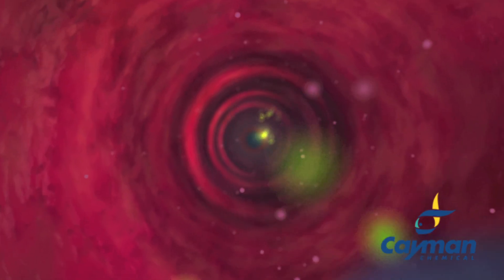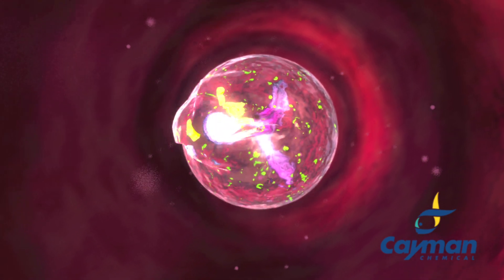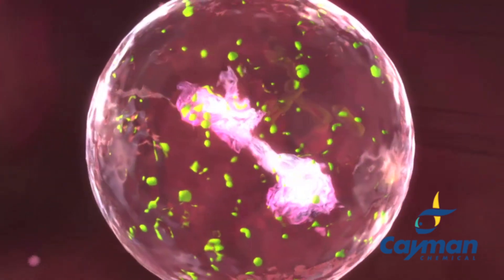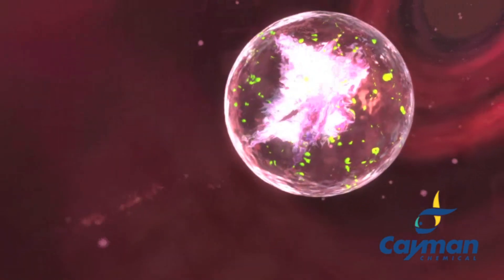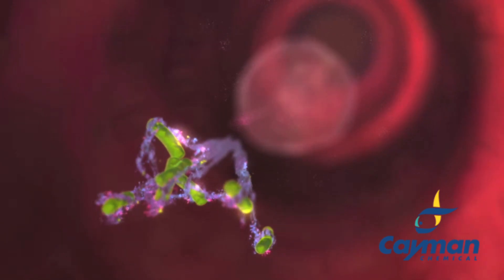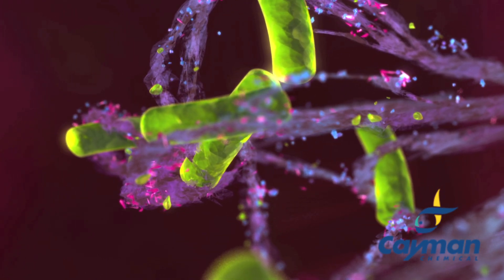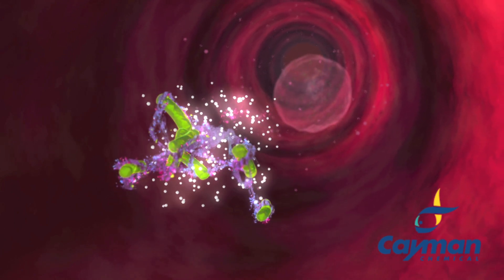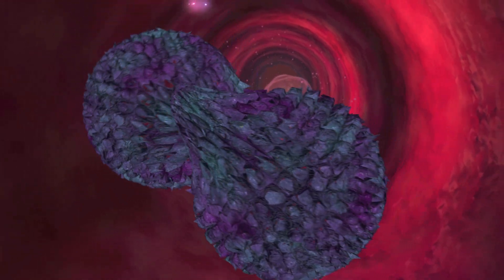Neutrophil Extracellular Trap